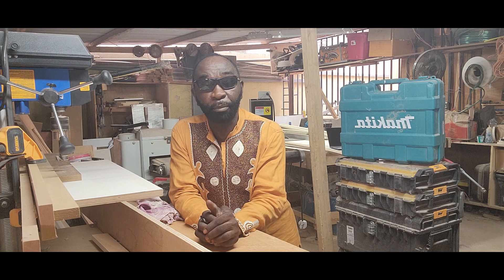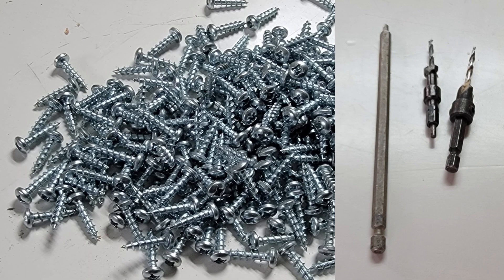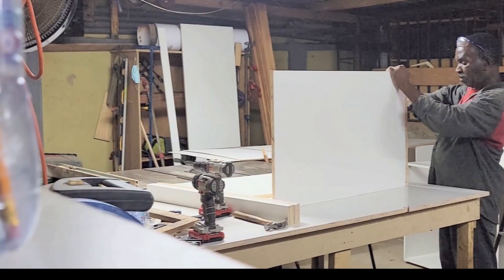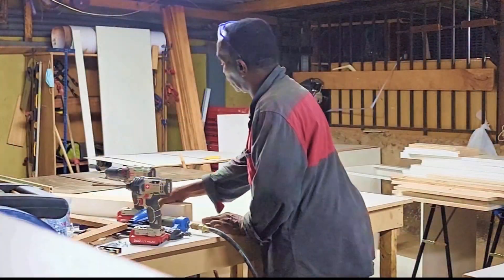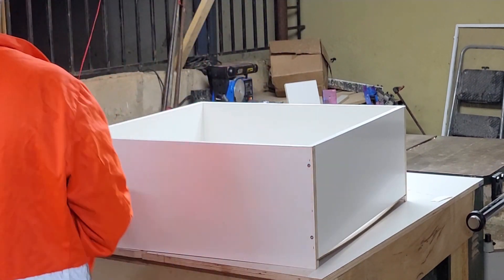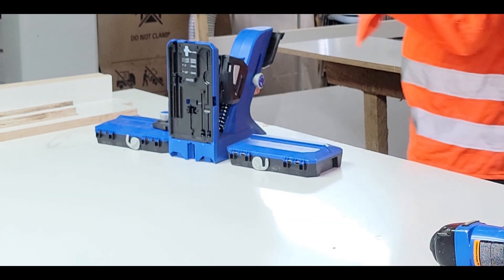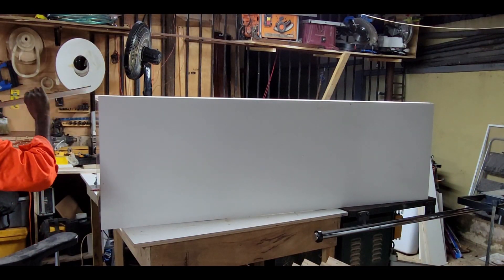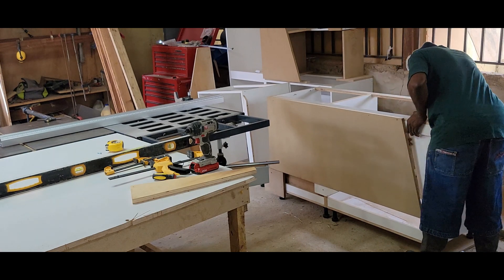HOW I BUILT MY FIRST KITCHEN CABINET IN GHANA PART 2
How Kitchen Cabinets are built in Ghana